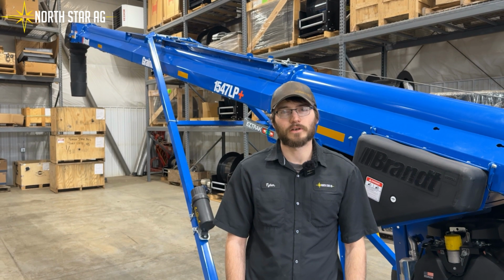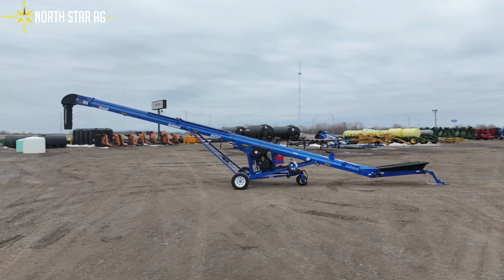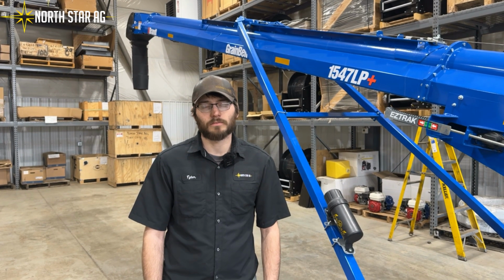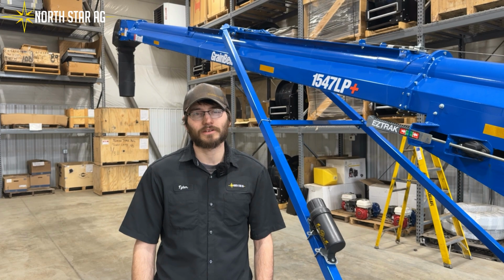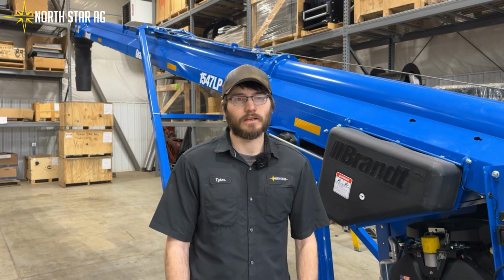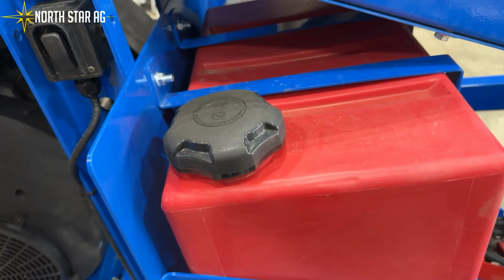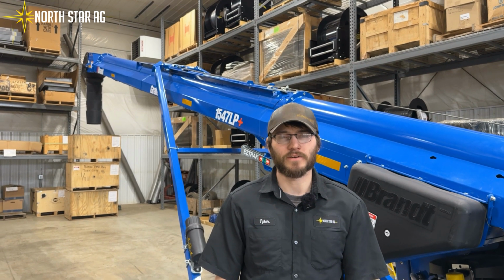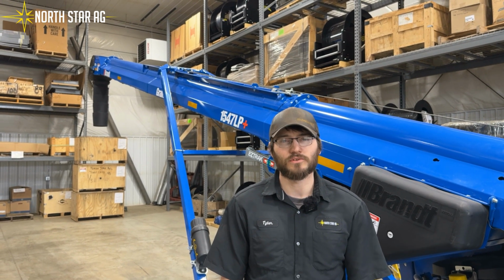Preseason Conveyor Checklist | North Star Ag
Shop Supervisor Tyler tells us everything you should be doing to prepare your Conveyor for the upcoming season!